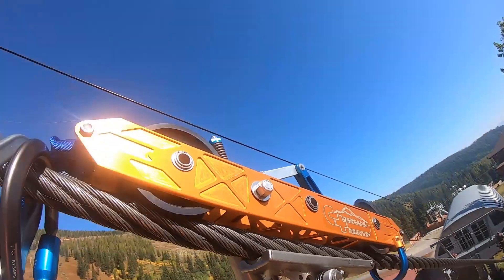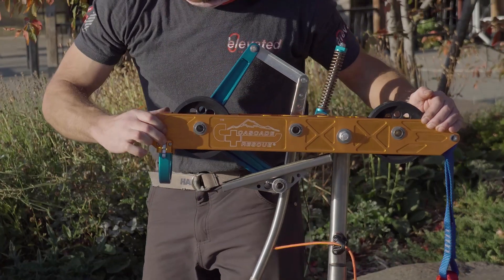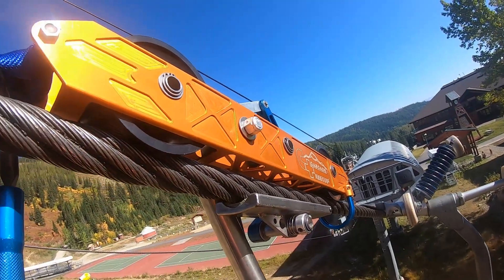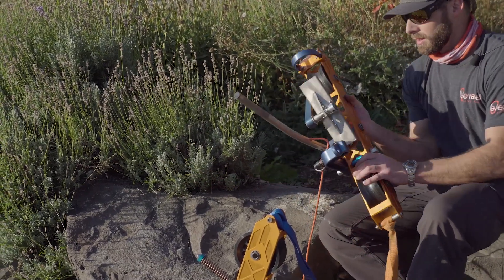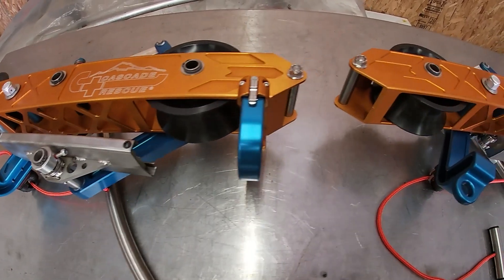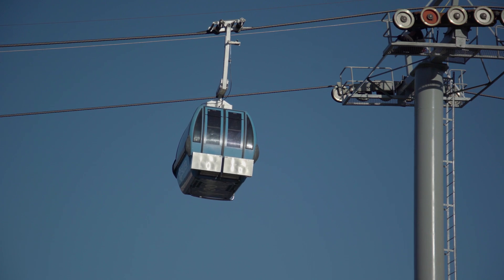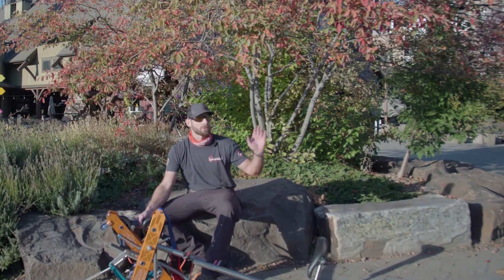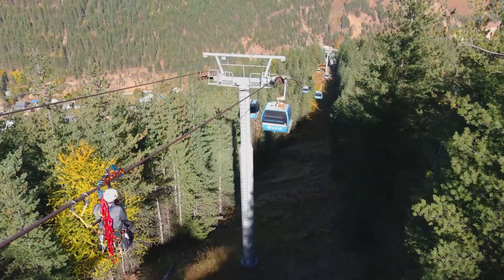Cascade Rescue Company: Cable Gliders For Aerial Evacuations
Check out the Cascade Rescue Company cable gliders, designed for aerial evacuations of ski lifts and gondolas. We give you an in-depth look at the cable glider, highlight the features and show the gliders in action.

The Cascade Rescue Corporation cable glider is made almost entirely of high-grade Titanium and weighing 13.2 lbs, the Cable Glider can be easily "one-handed" onto the Gondola cable. The Cable Glider is extremely safe. When it's attached to the cable, it can be secured with a manual brake lock. Once the rider (rescuer) mounts the Cable Glider, the brake is automatically locked and the Glider will not travel down the cable until the operator applies positive force to the brake lever.

The Cable Glider is being used in resorts around the globe including Vail, Silver Mountain, Sun Valley, Jackson Hole, Whistler Blackcomb and Heavenly Valley.

For more information on the Cable Glider, or to place an order, visit our